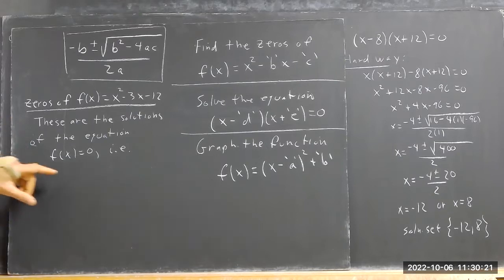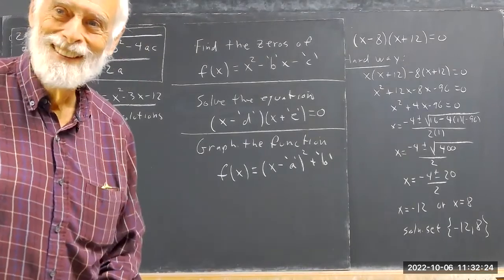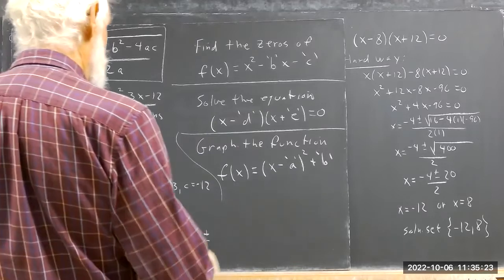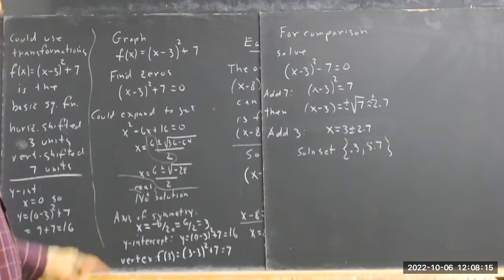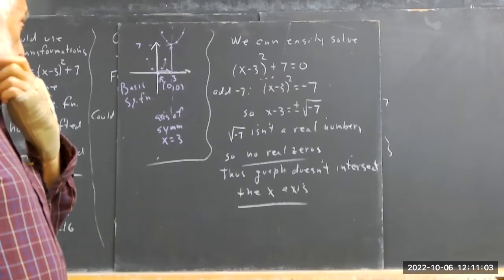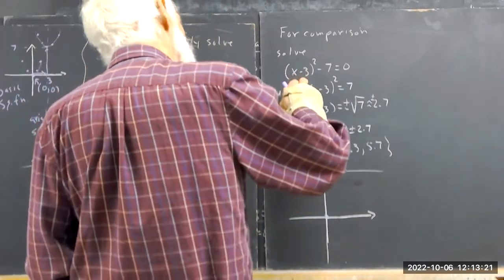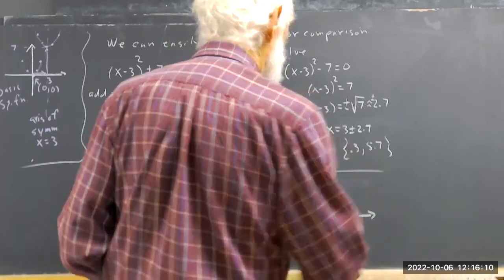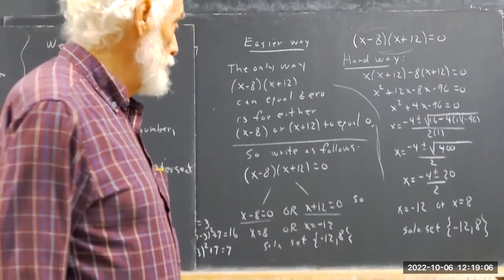dagM61_221006_zeros_and_graphs_of_quadratic_functions__transformation_method__21